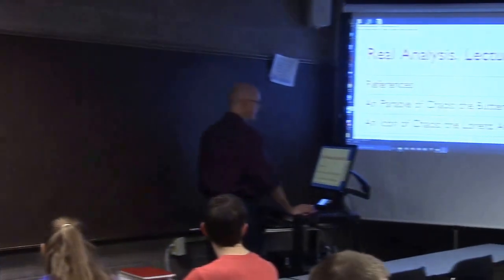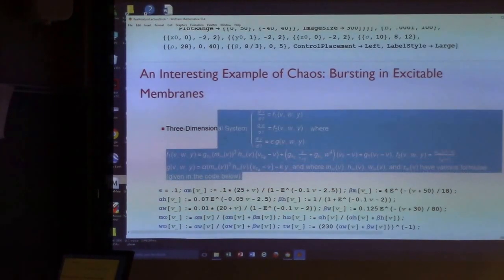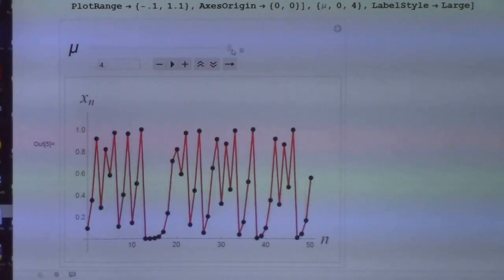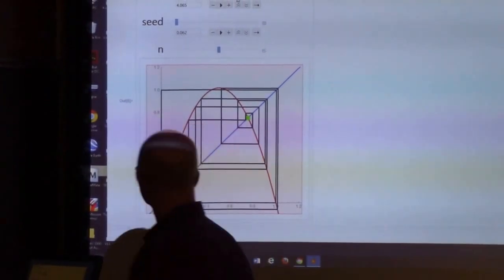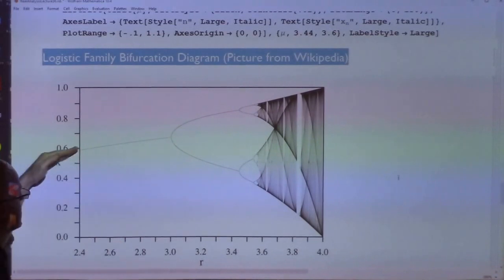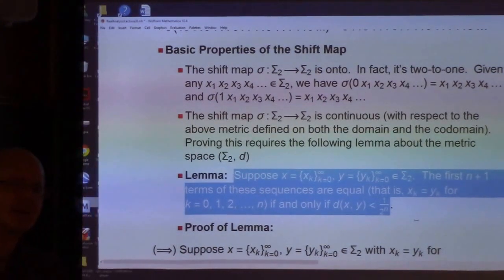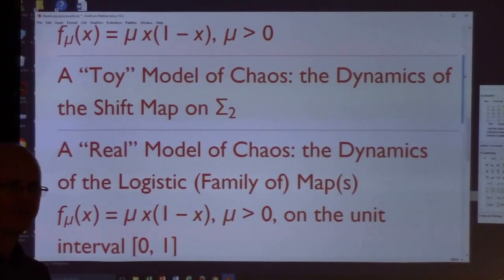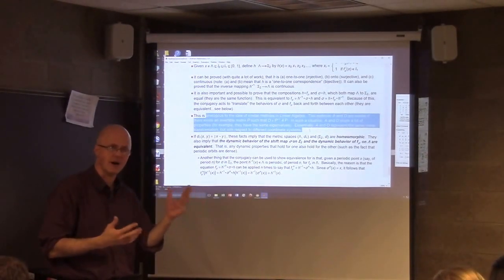Intro Real Analysis, Lec 36: Chaos, Logistic Map, Period Doubling, Symbol Space, Shift Map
The chaotic behavior of the logistic map on the interval [0,1] can be modeled by the chaotic behavior of the shift map on symbol space (sequence space). Russell Gordon's Real Analysis textbook "Hands On Start to Mathematica" Real Analysis Playlist

Introduction to Real Analysis, Lecture 36. Topology Unit, Part 6.

(0:00) This lecture is supposed to be a mountaintop experience.
(0:51) References.
(2:09) A Parable of Chaos: the Butterfly Effect.
(4:24) An Icon of Chaos: the Lorenz Attractor.
(8:49) An Interesting Example of Chaos: Bursting in Excitable Membranes.
(12:08) A Preview of Chaos we Can Analyze: Logistic Family of (Quadratic) Maps (look at cobweb plots (graphical analysis)).
(32:26) Period-doubling route to chaos leads to the universal Feigenbaum constant.  Look at bifurcation diagram as well.
(36:57) A Toy Model of Chaos: the Dynamics of the Shift Map on Symbol Space.
(51:31) How an invariant Cantor set arises in the logistic family of maps when the parameter is bigger than four.
(57:53) Overview of how to translate between the shift map on the symbol space and the logistic family on the invariant Cantor set via a topological conjugacy.